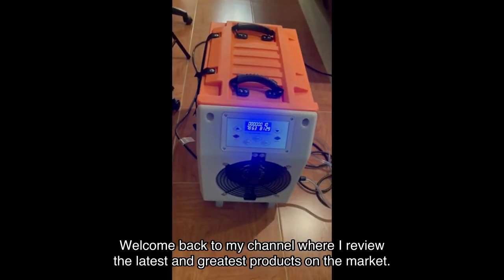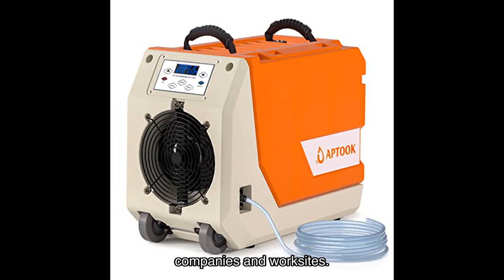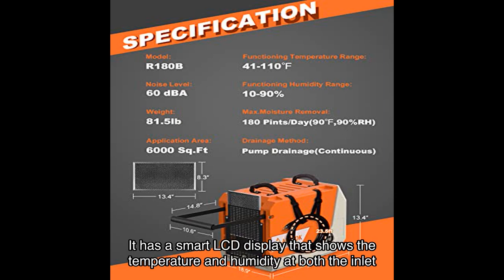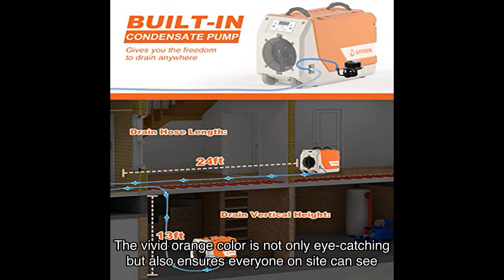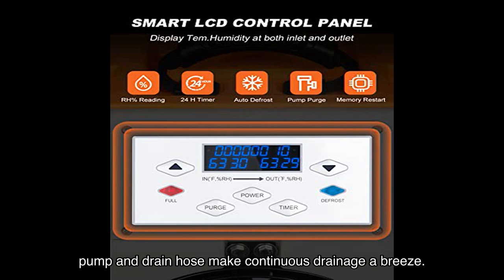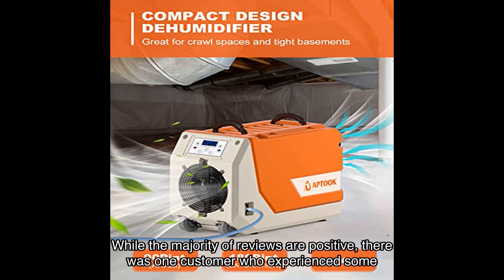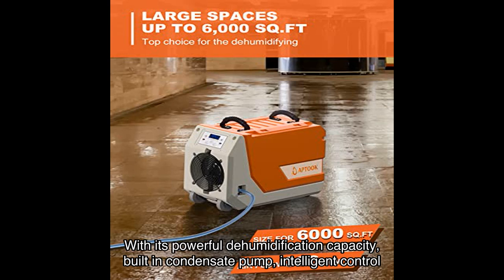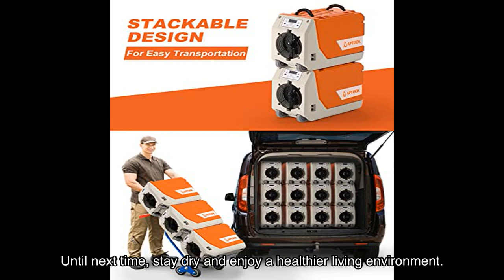Aptook commercial dehumidifier with pump review: powerful and efficient industrial dehumidifier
Check out my review of the APTOOK Commercial Dehumidifier with Pump! This heavy-duty industrial dehumidifier is perfect for large spaces, basements, and flood repair. With its 180 pints dehumidification capacity and built-in condensate pump, it's a must-have for professional restoration companies. Watch the video to learn more and see why this dehumidifier is a game-changer!

0:00 Welcome back to my channel where I review the latest and greatest products on the market.
0:05 Today, I have an exciting product to share with you - the APT00K Commercial Dehumidifier with Pump.
0:11 If you're in need of a heavy-duty industrial dehumidifier for large spaces, basement, crawlspace, flood repair, water damage restoration or any other moisture related issues, then this is the perfect solution for you.
0:25 Let's dive right into the features and functionalities of this incredible dehumidifier.
0:31 With a dehumidification capacity of pints per day, this is one of the most powerful options available.
0:37 It can draw PPD of water from the air each day, making it ideal for professional restoration companies and worksites.
0:44 One of the standout features of this dehumidifier is its built-in condensate pump.
0:52 With a featuring long drain hose and featuring drain vertical height, you have maximum flexibility in where you want to drain the condensation water.
1:05 No more manual emptying of the water tank, this self-draining dehumidifier will automatically drain the water to wherever you choose.
1:13 The intelligent control panel of this commercial dehumidifier is another impressive feature.
1:23 It has a smart LCD display that shows the temperature and humidity at both the inlet and outlet.
1:29 You can easily switch between Fahrenheit and Celsius by pressing the power button for seconds.
1:34 The Auto Memory Restart and Auto HGV defrost features ensure less supervision and hassle-free operation.
1:41 You can even set a hour timer to turn the machine on or off according to your needs.
1:46 Now, let's talk about the design of this dehumidifier.
1:50 It's compact and perfect for crawl spaces, tight basements, and other hard-to-reach areas.
1:55 With dimensions of xx inches, L×W×H, and carrying handles on the top, it's easy to position in small confined areas.
2:06 Durability and ease-of-movement are crucial factors in any industrial environment, and this dehumidifier excels in both.
2:17 Built-in wheels and handles make it effortless to move around the worksite without any stressful installation.
2:27 It's even stackable, saving valuable space for storage and transportation.
2:37 Now, let's hear what some satisfied users have to say about this dehumidifier.
2:42 Sally, a verified buyer, gave it a perfect star rating and mentioned how the built-in pump and drain hose make continuous drainage a breeze.
2:56 Jack, another happy customer, also gave it a star rating and praised the user-friendly digital control panel.
3:04 Chloe Hsu, another satisfied buyer, loved the magnificent appearance design of the product and its suitability for use in the basement.
3:13 While the majority of reviews are positive, there was one customer who experienced some issues.
3:36 In conclusion, the APT00K commercial dehumidifier with pump is a game changer when it comes to dehumidification in large spaces.
4:08 If you're tired of dealing with excess moisture, mold, and dampness, then this dehumidifier is the solution you've been waiting for.
4:32 Don't miss out on the opportunity to improve the air quality and overall environment of your space.
4:43 Click the link in the video description to purchase the APT00K commercial dehumidifier with pump from Amazon and say good-bye to moisture related issues once and for all.
4:54 Thank you for watching, and don't forget to hit that subscribe button to stay updated with the latest product reviews.
5:00 Until next time, stay dry and enjoy a healthier living environment.